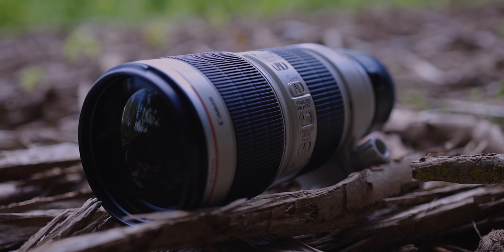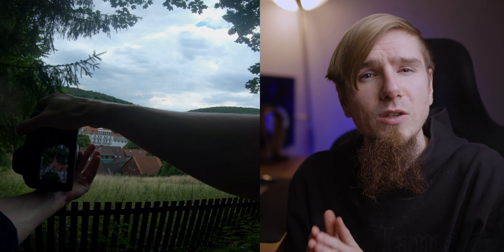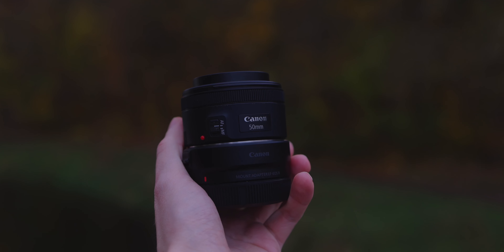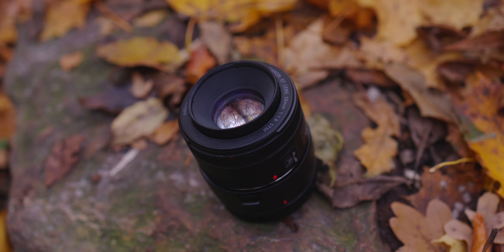My ALL TIME favorite Canon Lenses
Today let's talk about some of my all time favorite lenses!

● My Main Camera
● My Second Camera
● Perfect Camera To Get Started